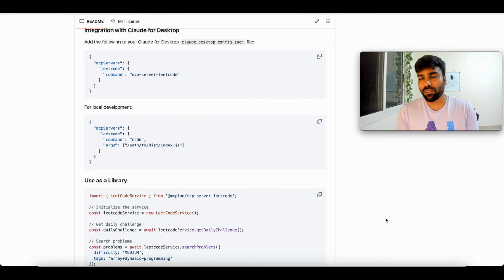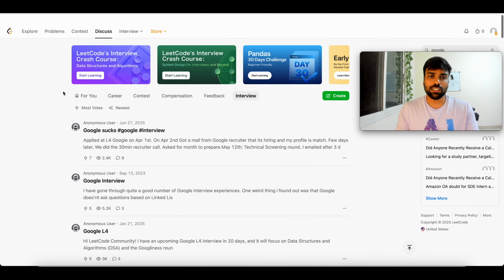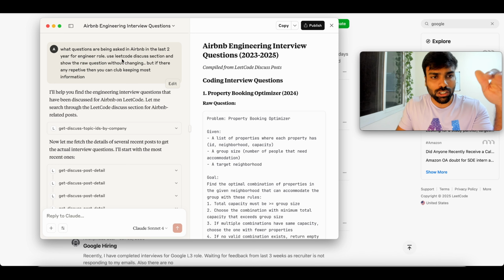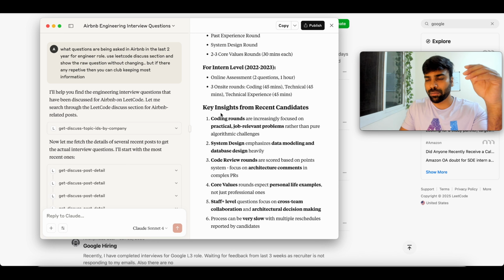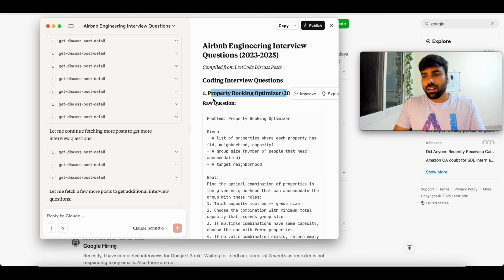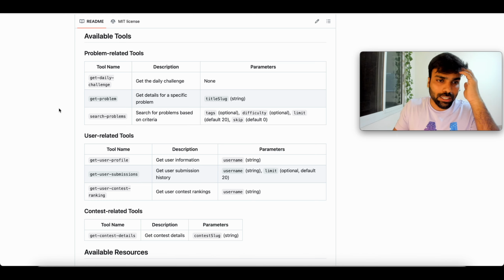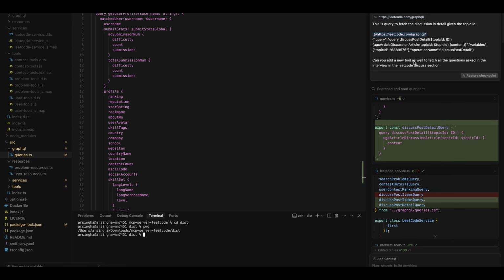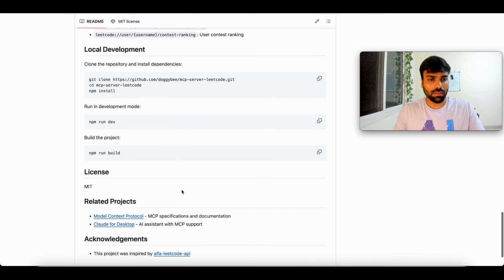Leetcode MCP Agent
In this video, I will be talking about how you can build a custom MCP server to solve your issues. I will be showing leetcode MCP agent to analyze the past interview questions with ease.